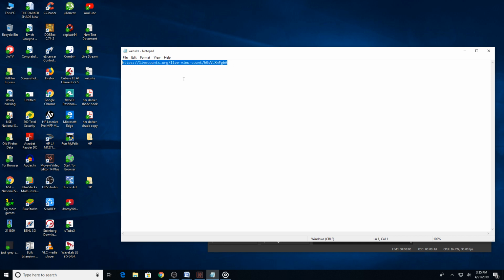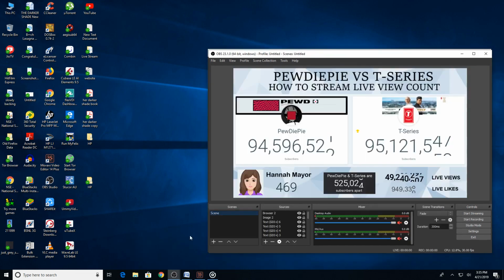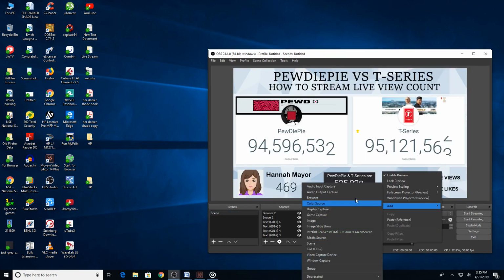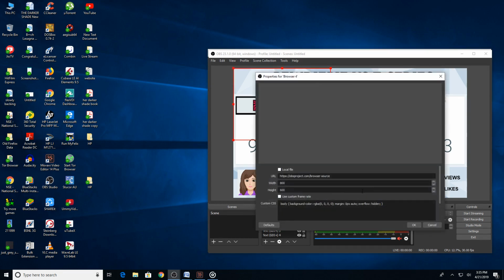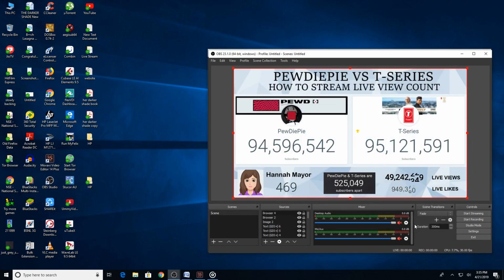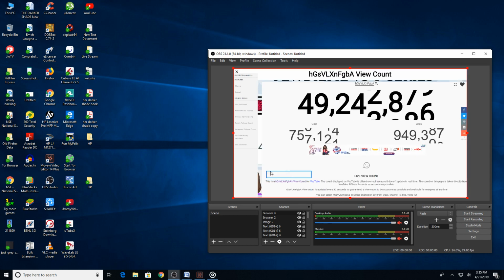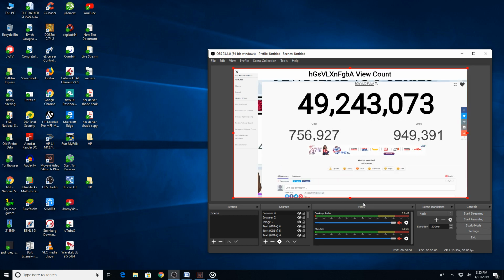How to add live video view count to livestream